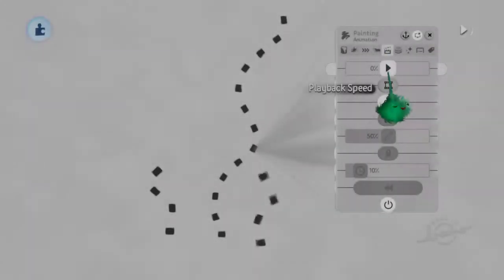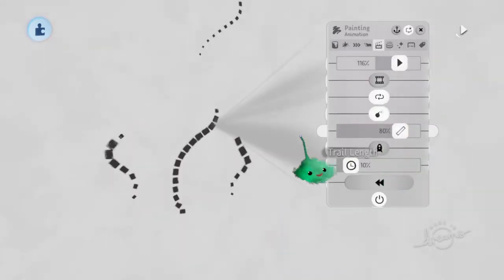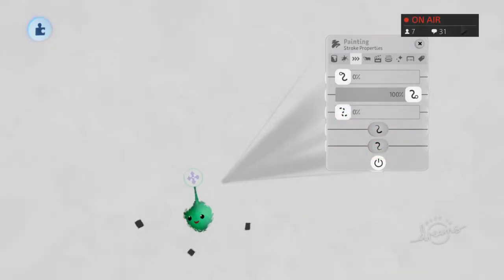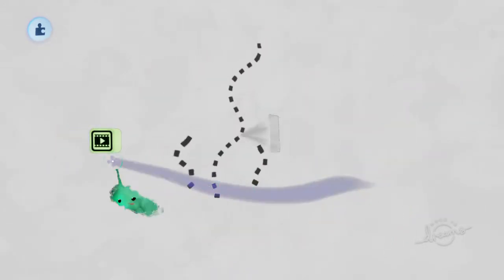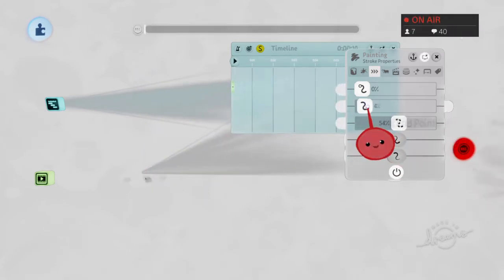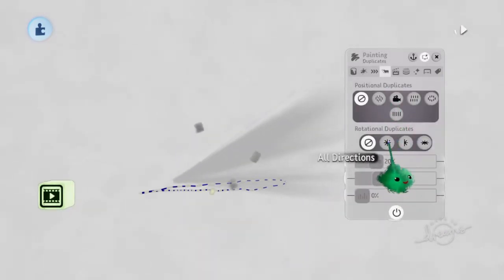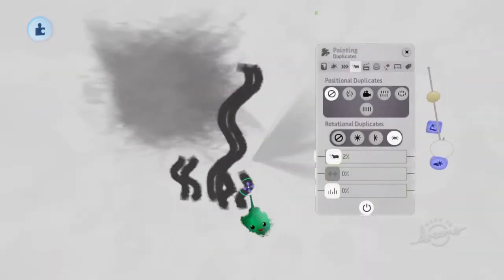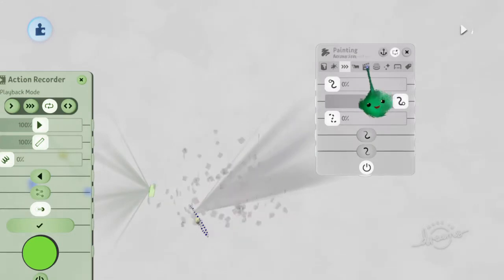Paint: Animating Strokes | TAPgiles Dreams Tutorial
How to animate paint strokes like particles.

Intro - 0:00
Playback speed - 0:17
Pulse, trail length - 0:41
Jet trail - 1:49
Randomness - 4:14
Outro - 7:08